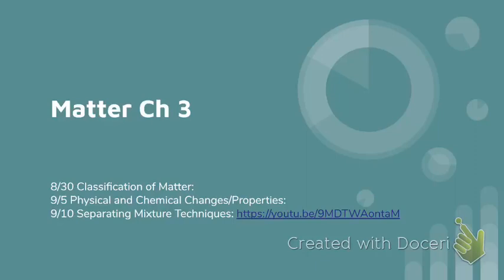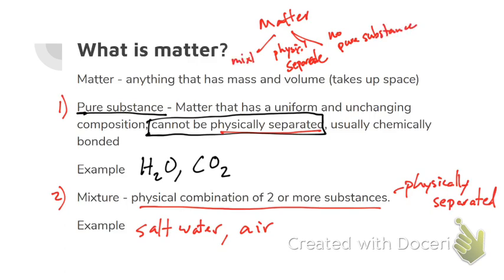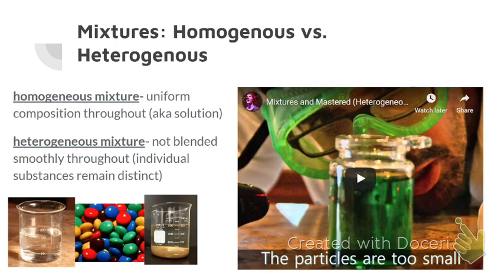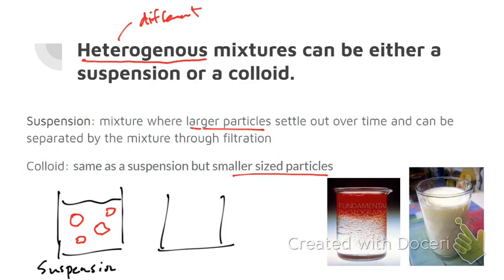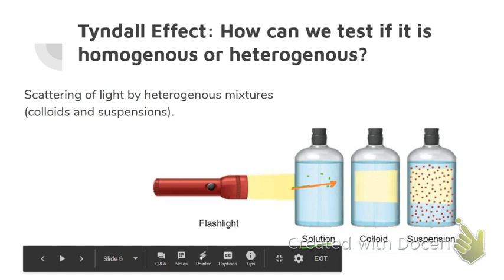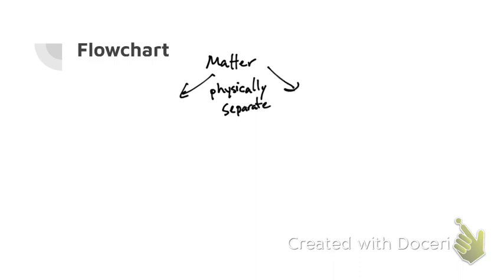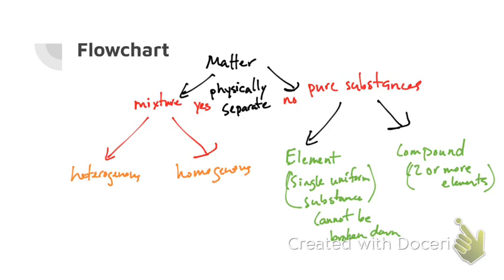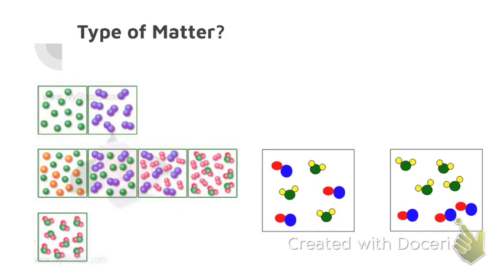Classification of Matter